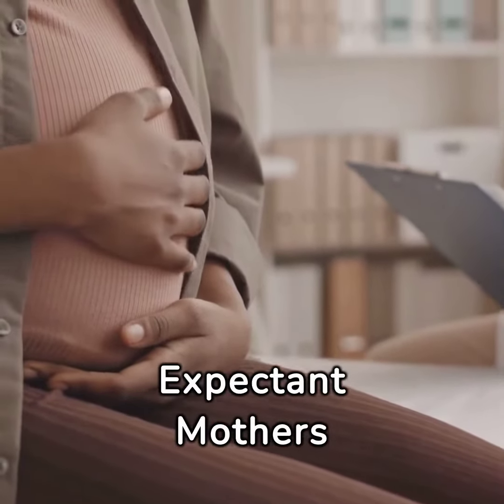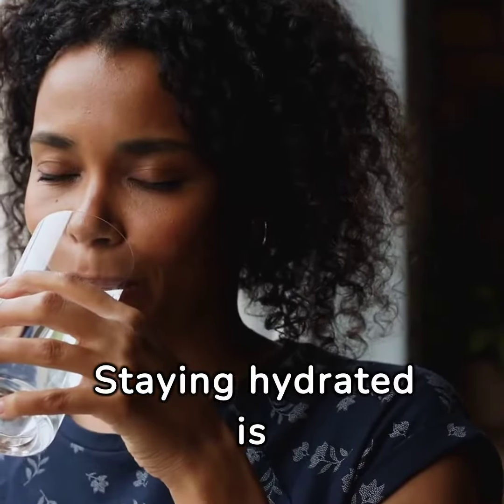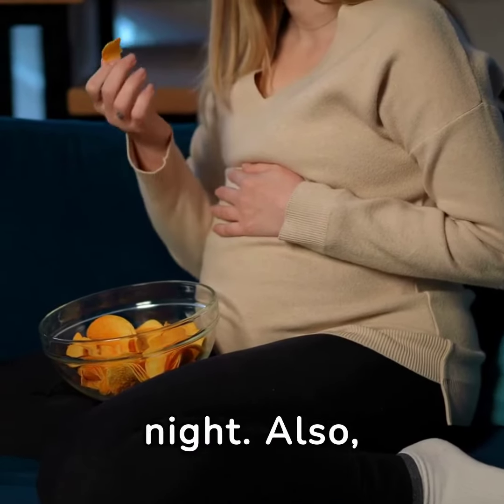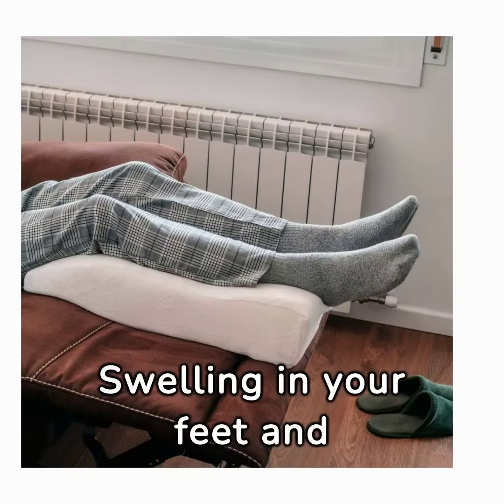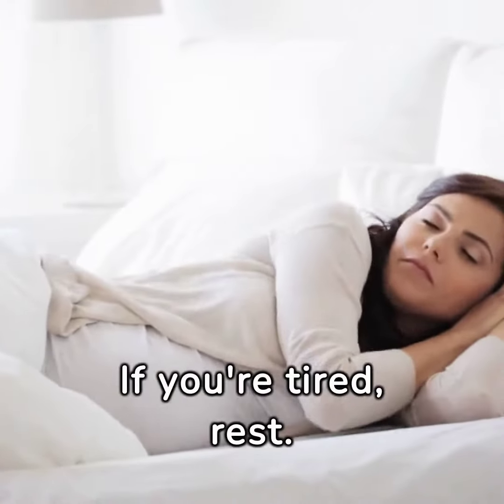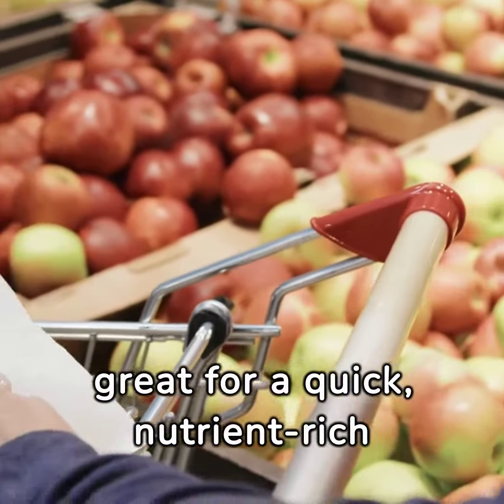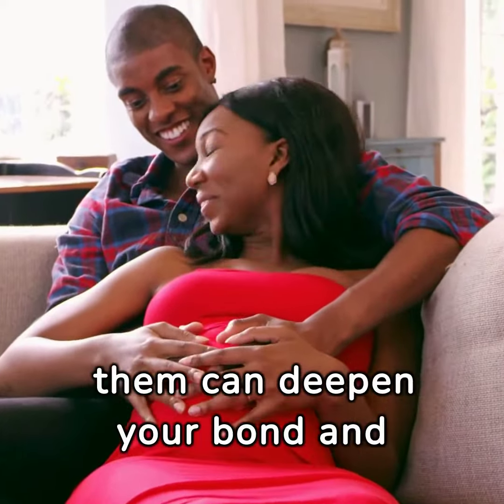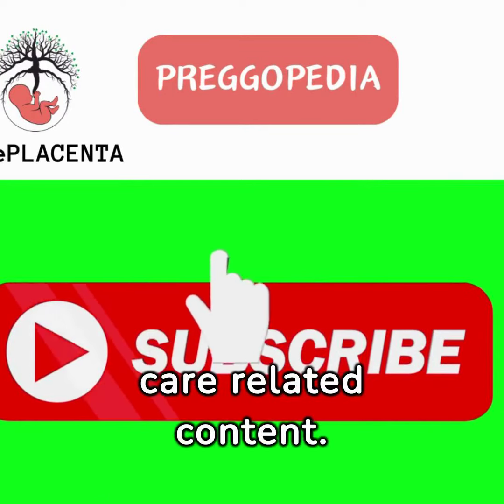ESSENTIAL PREGNANCY HACKS FOR FIRST TIME MOM-TO-BE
vest in Comfortable Shoes: Opt for supportive and comfortable shoes to alleviate foot swelling and discomfort during pregnancy.

Use a Belly Band: A belly band provides support for your growing belly and can help relieve back pain and discomfort.

Stay Hydrated with a Water Bottle: Carry a reusable water bottle with you to stay hydrated throughout the day and reduce the risk of dehydration and fatigue.

Create a Pregnancy Pillow Fort: Invest in a pregnancy pillow or use regular pillows to support your body while sleeping, reducing pressure on your back and hips.

Keep Snacks Handy: Stock up on healthy snacks like nuts, fruits, and granola bars to curb hunger and maintain energy levels throughout the day.

Practice Pelvic Floor Exercises: Strengthen your pelvic floor muscles with Kegel exercises to prepare for childbirth and reduce the risk of urinary incontinence.

Create a Birth Plan: Discuss your birth preferences with your healthcare provider and create a birth plan outlining your preferences for labor and delivery.

Stay Active with Prenatal Exercise: Engage in prenatal exercise such as walking, swimming, or prenatal yoga to stay active and promote overall well-being.

Track Your Symptoms with a Pregnancy App: Use a pregnancy app to track your symptoms, appointments, and baby's development milestones throughout your pregnancy journey.

Take Prenatal Vitamins Regularly: Ensure you're getting essential nutrients by taking prenatal vitamins as recommended by your healthcare provider.

Utilize Maternity Clothes Hacks: Extend the life of your regular clothes with belly bands, hair ties, and waistband extenders or invest in maternity clothes that offer comfort and style.

Practice Relaxation Techniques: Incorporate relaxation techniques such as deep breathing, meditation, or prenatal massage to reduce stress and promote relaxation.

Stay Organized with a Pregnancy Planner: Keep track of appointments, to-do lists, and important information with a pregnancy planner or organizer.

Attend Prenatal Classes: Take advantage of prenatal classes such as childbirth education, breastfeeding, and newborn care to prepare for labor, birth, and early parenthood.

Prepare Your Home for Baby: Create a safe and welcoming environment for your newborn by setting up the nursery, assembling baby gear, and stocking up on essentials.

Stay Informed About Your Options: Educate yourself about your options for childbirth, including pain relief methods, labor positions, and interventions, so you can make informed decisions during labor and delivery.

Communicate with Your Partner: Keep the lines of communication open with your partner and involve them in the pregnancy journey by discussing feelings, concerns, and plans for parenthood.

Take Care of Your Mental Health: Prioritize your mental health by seeking support from loved ones, practicing self-care, and seeking professional help if needed.

Trust Your Instincts: Remember to trust your instincts and intuition as you navigate the ups and downs of pregnancy and prepare for the arrival of your little one.